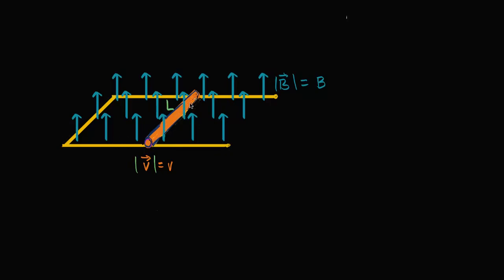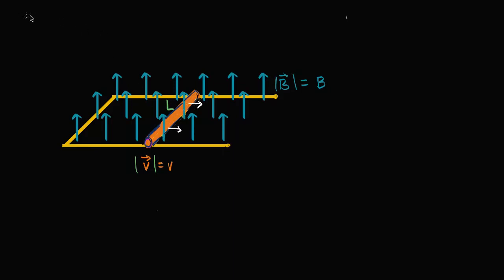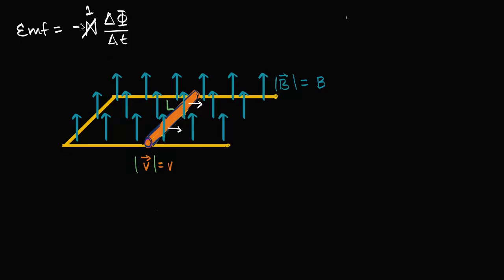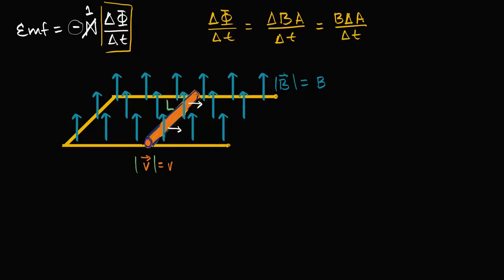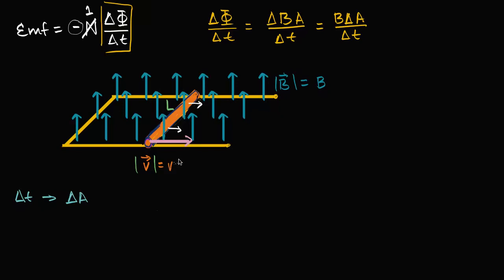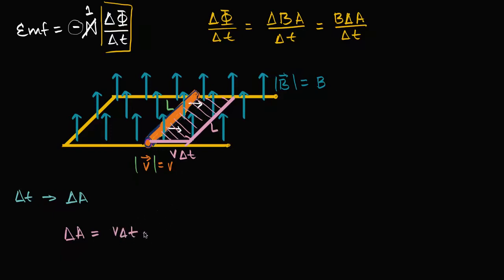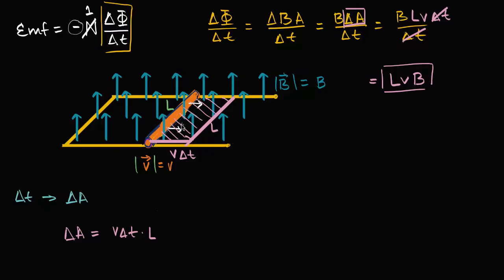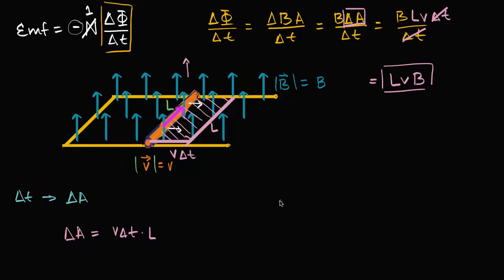Physics Magnetic forces, magnetic fields, and Faraday's law - Emf induced in rod traveling through